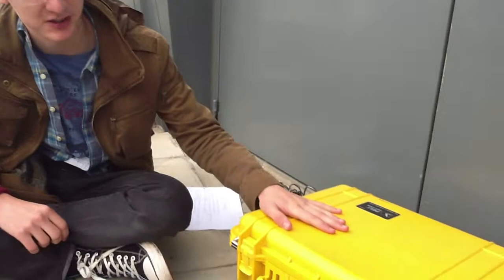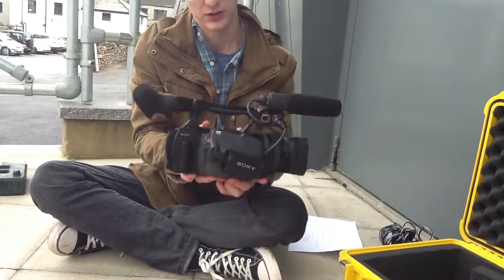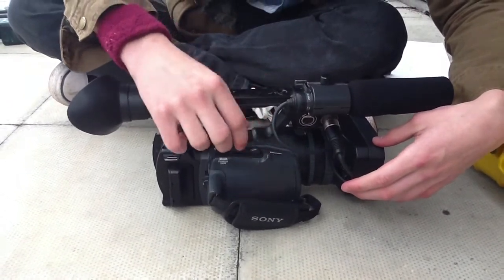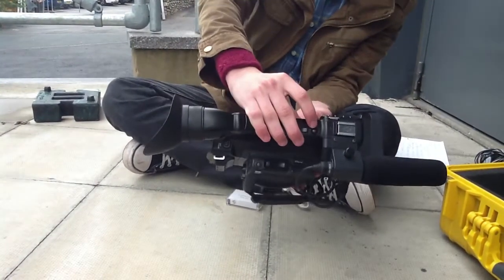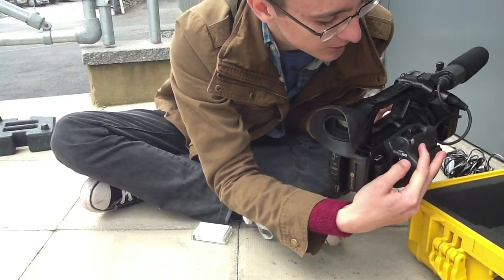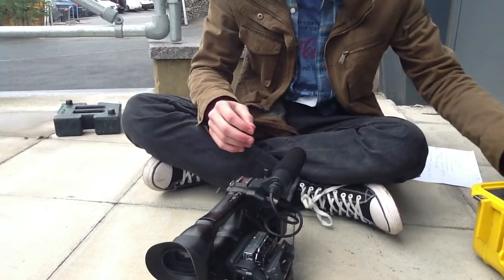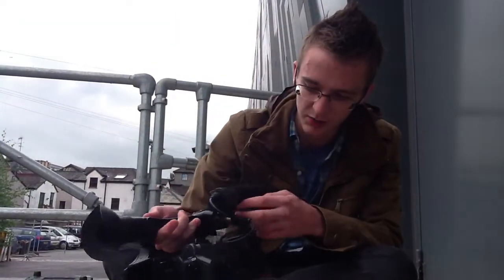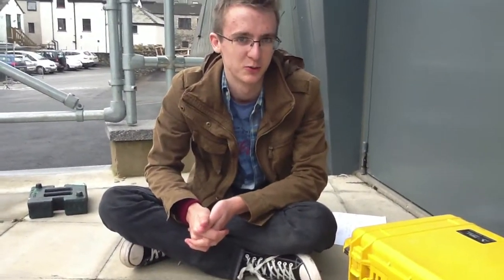Harry V1 movie